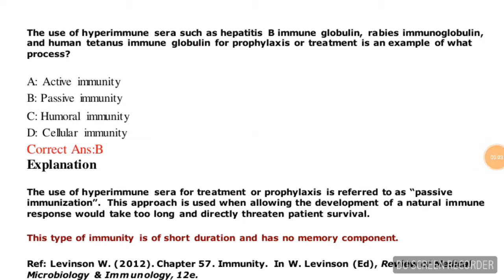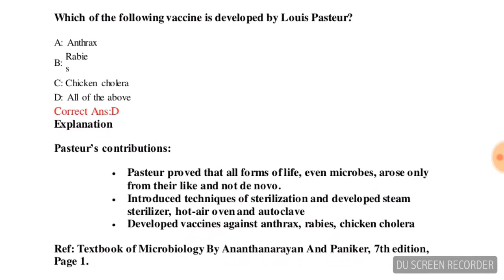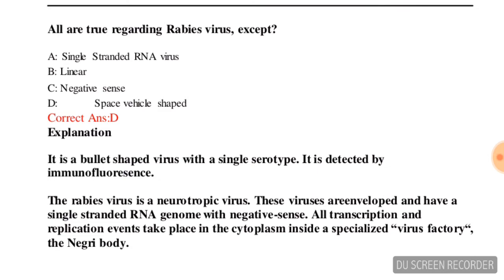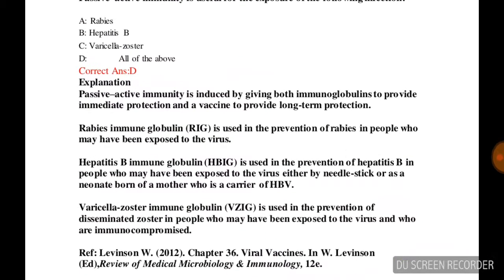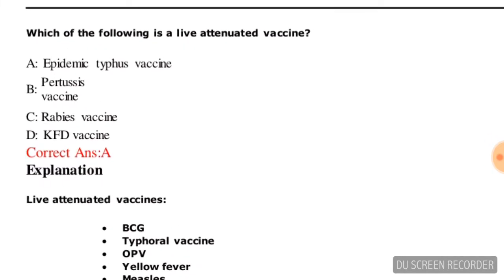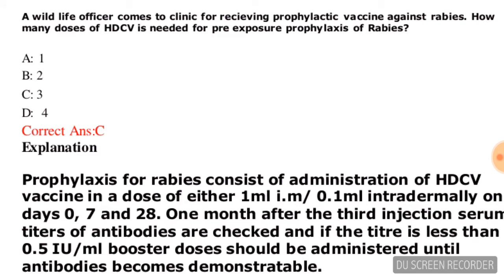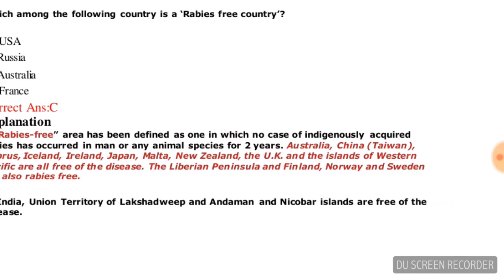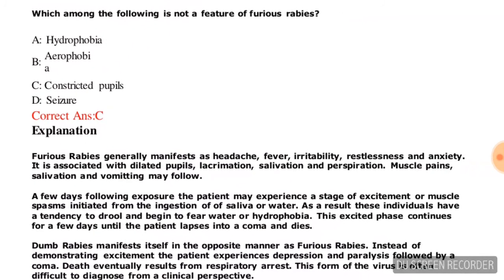Practise Questions on Rabies MCQs